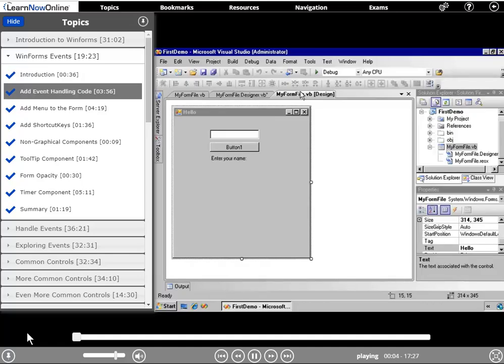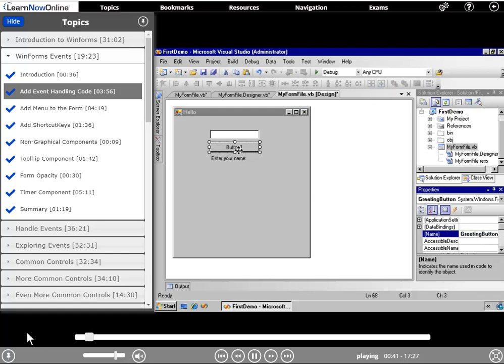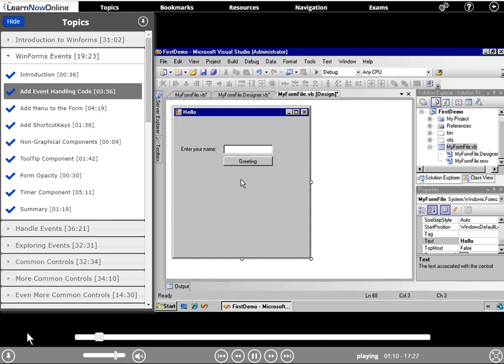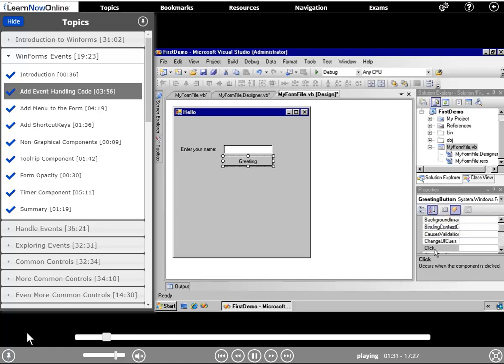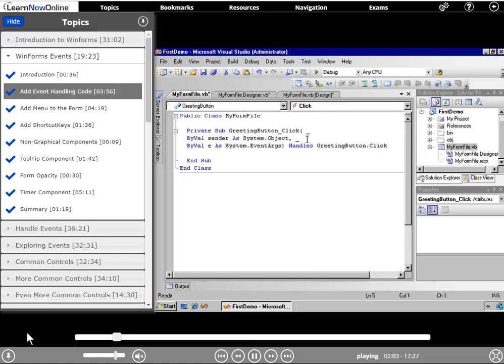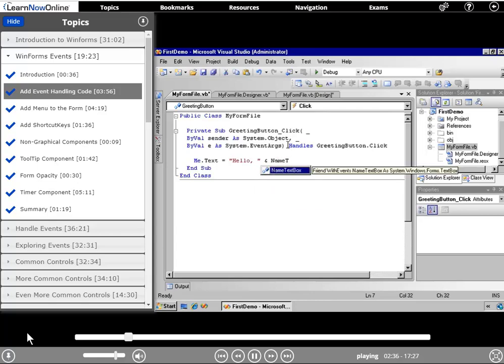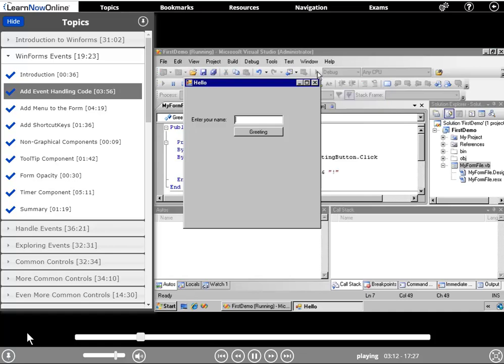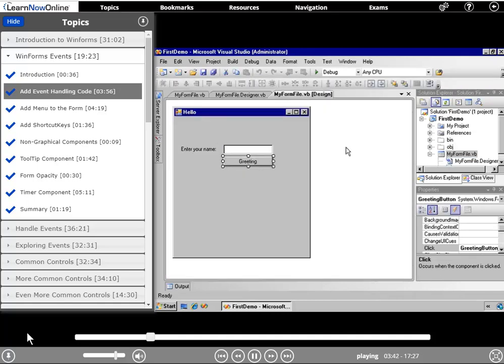FirstDemo - Add Event Handling Code [3.56]